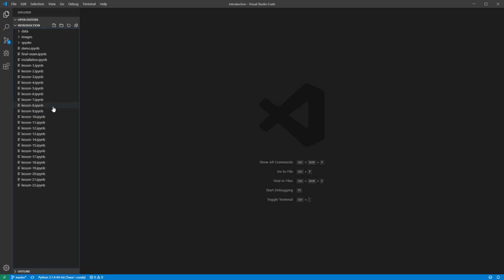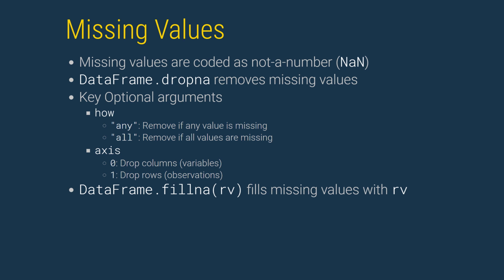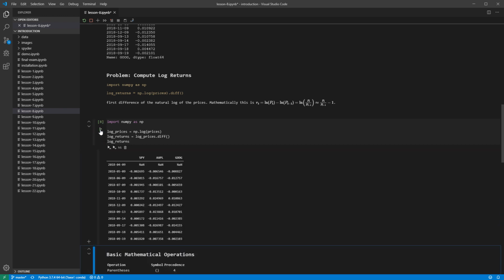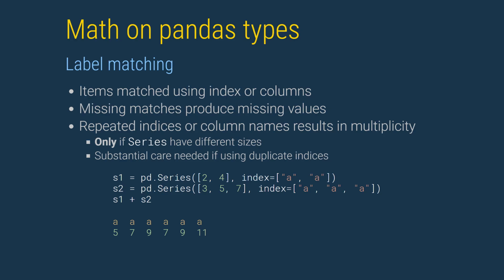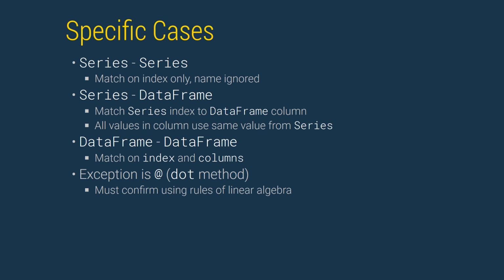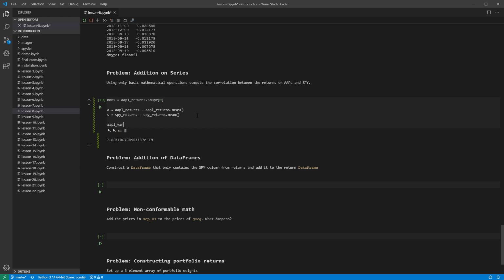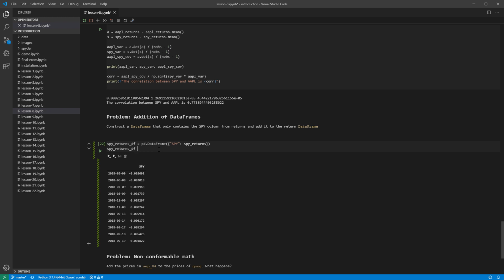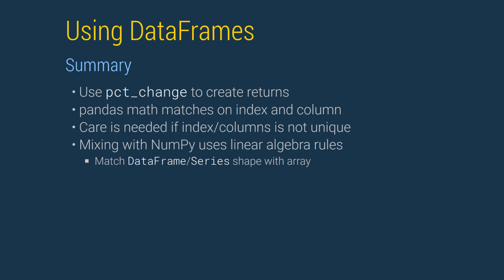Lesson 8: Using DataFrames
Performing mathematical operations on data stored in pandas DataFrames and NumPy arrays